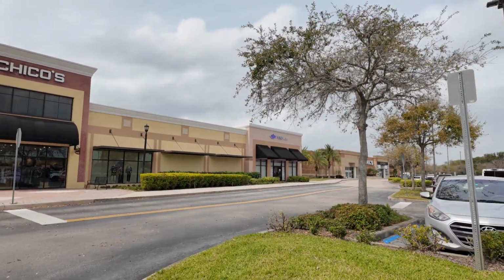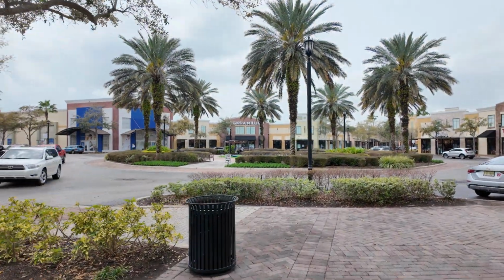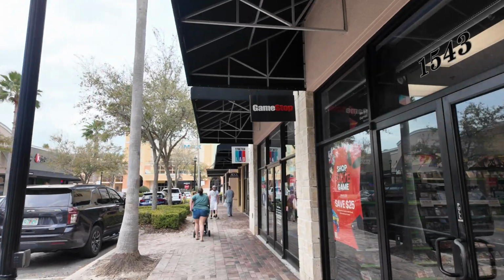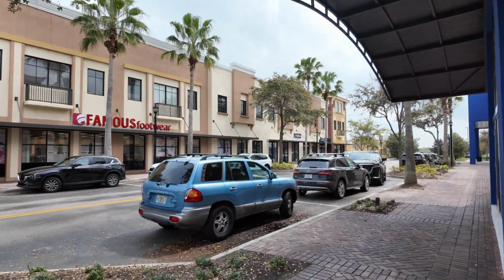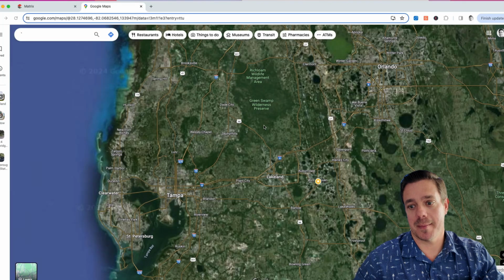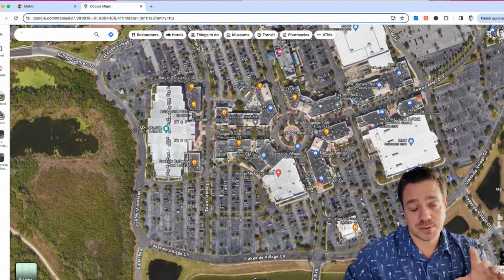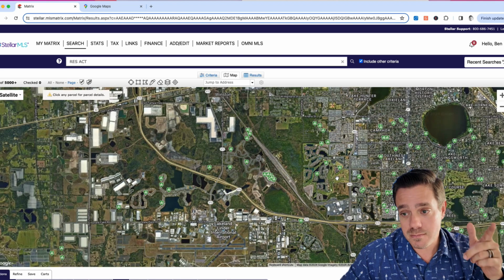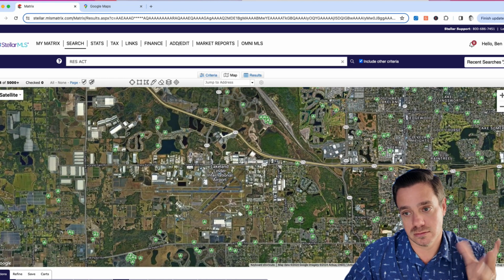Lakeside Village Walking Tour! Whats Here And Why Come Here?!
If you are thinking about making the move to the Lakeland FL area, give me a call or shoot me a text, I've lived here for most of my life and love sharing what I know with you! This is the Lakeside Village Walking Tour.
If you are considering living in Lakeland, Don't miss this spot!